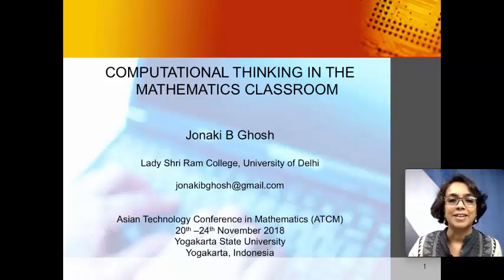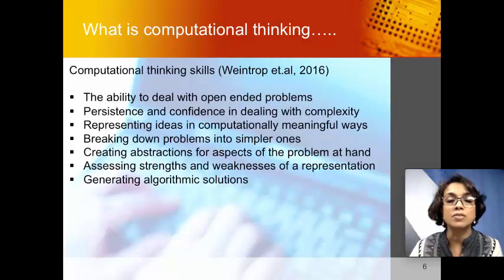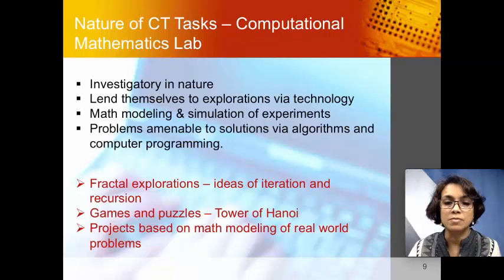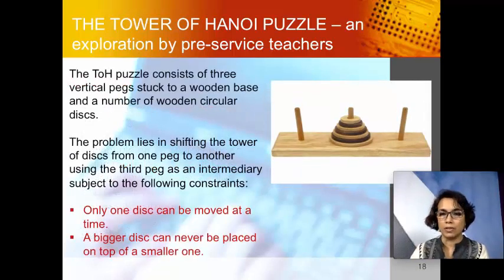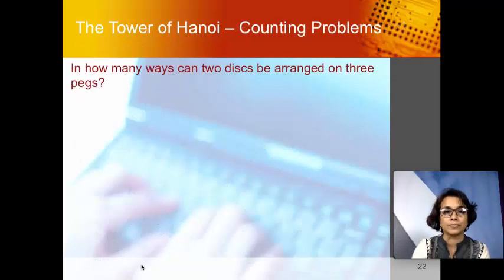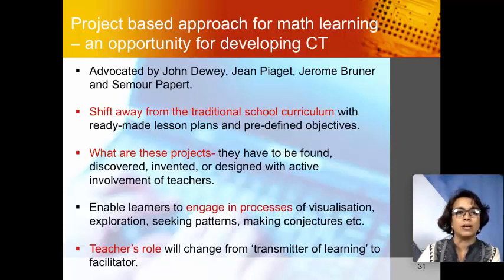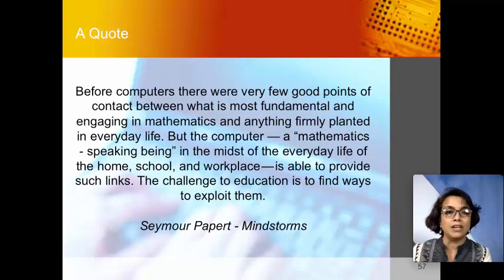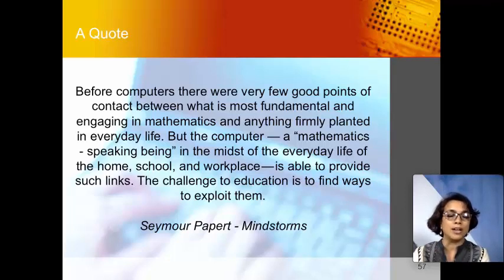Computational Thinking in the Mathematics Classroom (ATCM 2018 Invited Lecture) by Jonaki B Ghosh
This talk is titled Computational thinking in the Mathematics Classroom. It focuses on the project based approach to learning mathematics and emphasises the role of technology enabled explorations in developing and eliciting computational thinking in high school students.